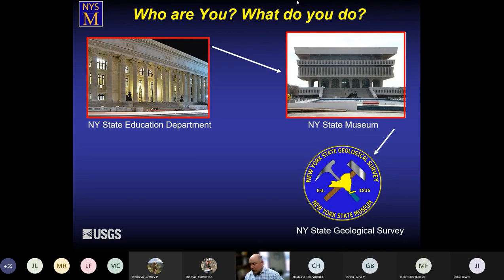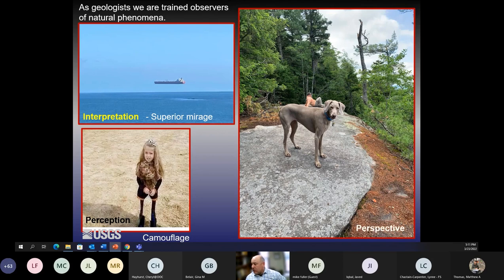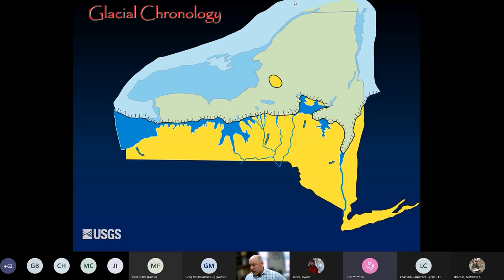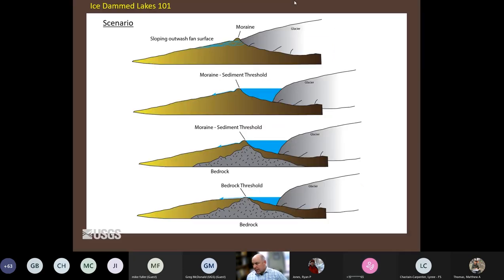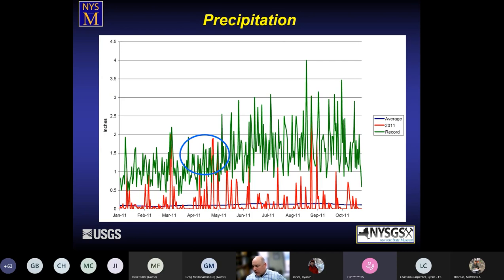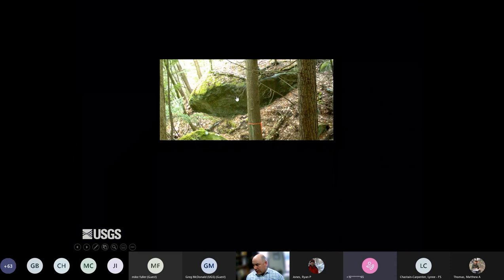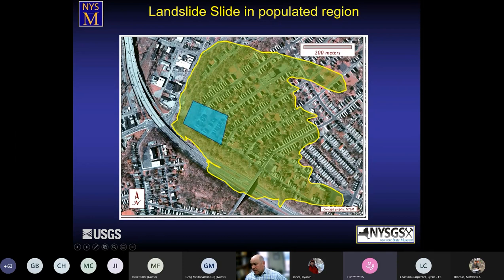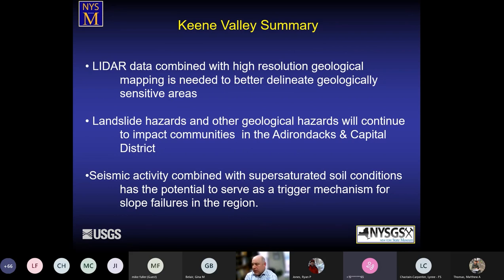Landslides in the Empire State – Quaternary geology and landslide styles and phenomena in New York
The bedrock geology and fluvial erosional history of New York State has resulted in unique physiographic settings. Late Pleistocene glaciations engaged the existing landscape, altered and dammed drainage resulting in the formation of extensive proglacial lakes. Deposition of fine-grained sediments in proglacial lakes was common and excessive and some places exceed 500 feet in thickness. After and during deglaciation these sediments started a journey as they came into equilibrium, or tried to with the Holocene Landscape. This talk will provide an overview of the Quaternary History and examples landslides in New York.

Kozlowski A (2022) A brief review of the Quaternary geology and landslide styles and phenomena in New York State, 23 March 2022.